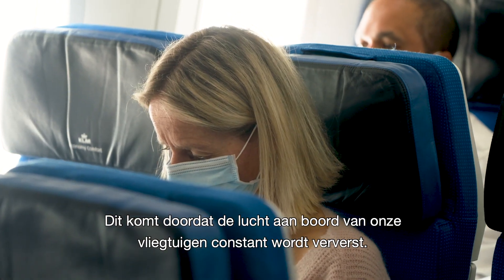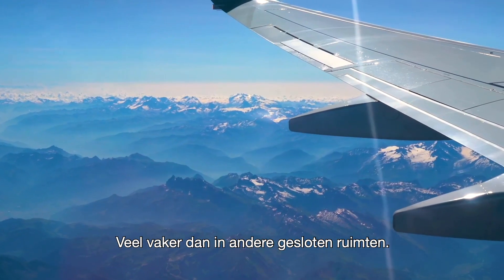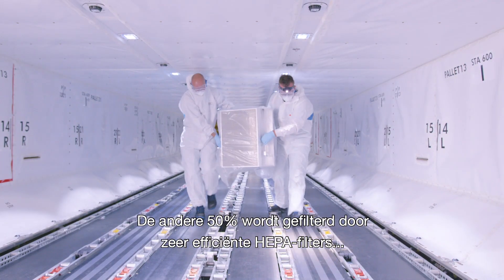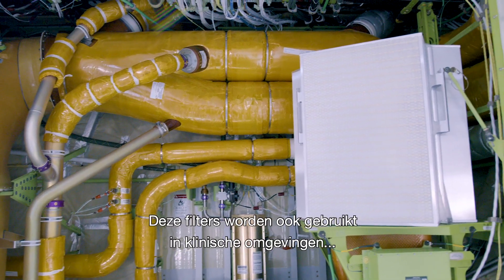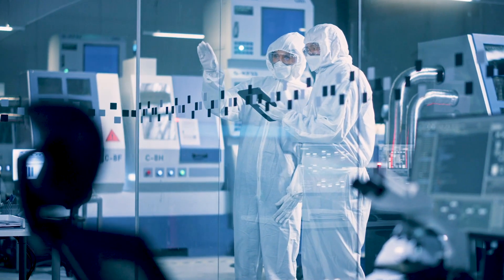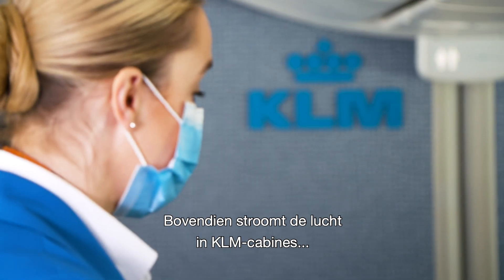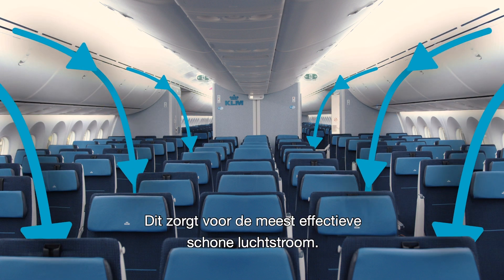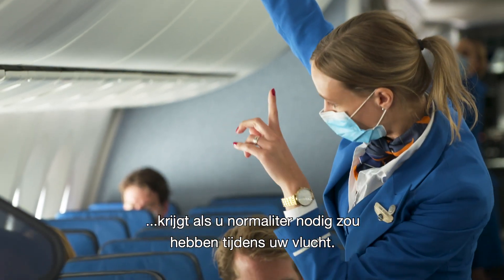De luchtkwaliteit aan boord van onze vliegtuigen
Sommige mensen denken dat virussen aan boord van een vliegtuig gemakkelijker worden overgedragen. Dat is niet het geval.

This is KLM's official YouTube channel where we share an insight into our world. Fly with our pilots in the Cockpit Tales, experience KLM in 360 degrees, visit our beautiful KLM destinations, enjoy the adventures of KLM's mascot Bluey.